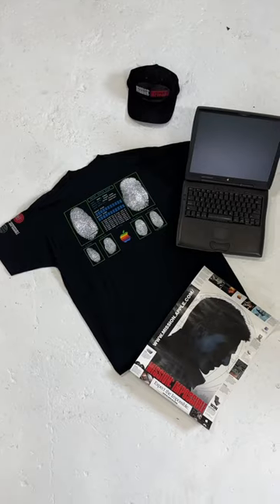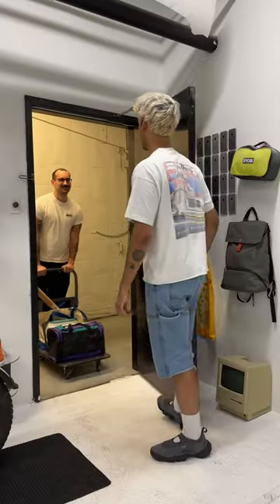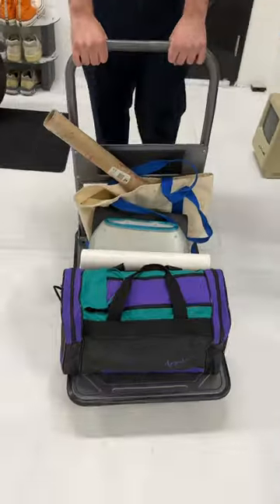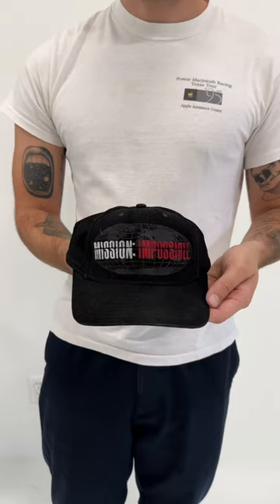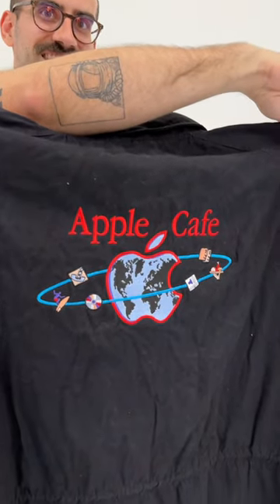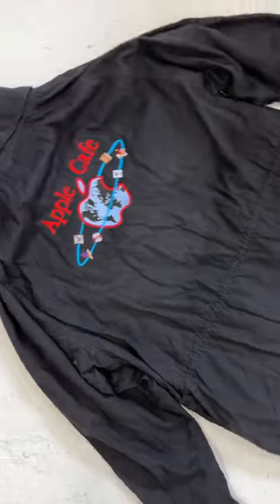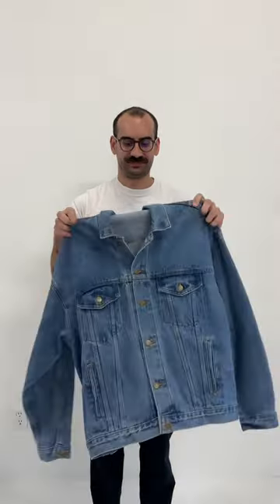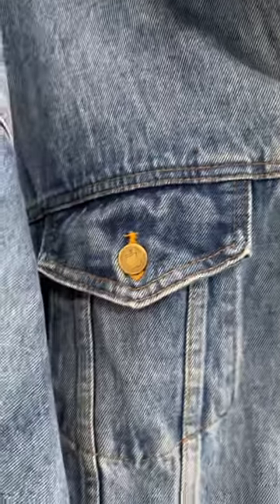apple had a clothing line